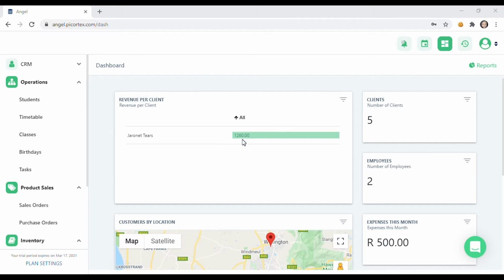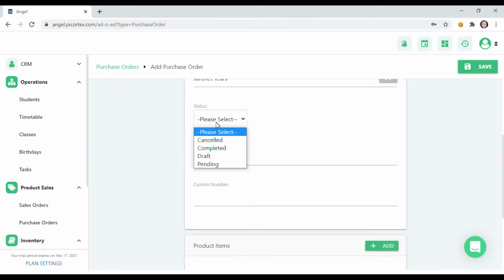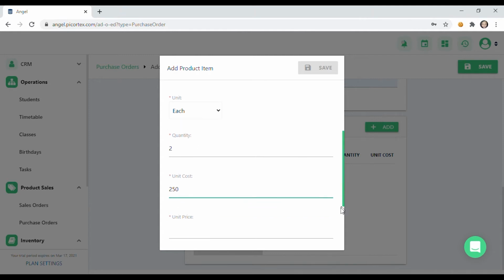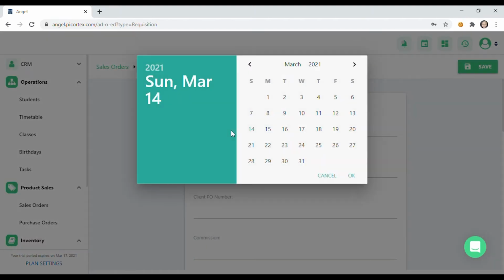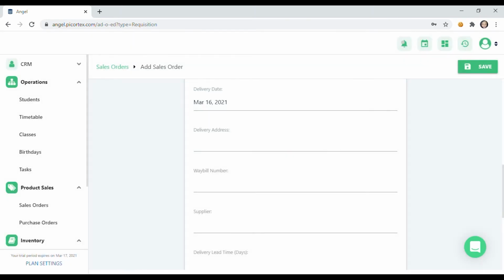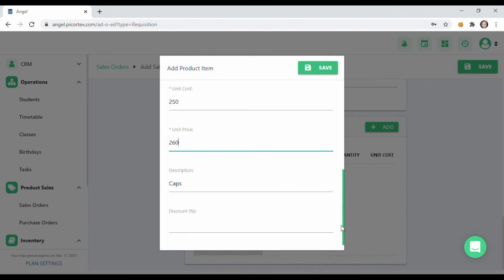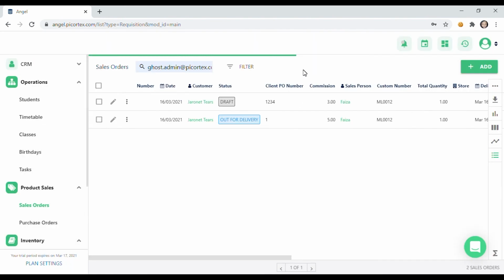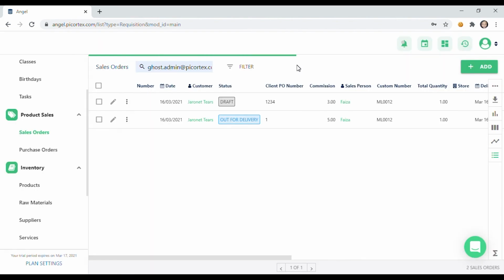product sales tools